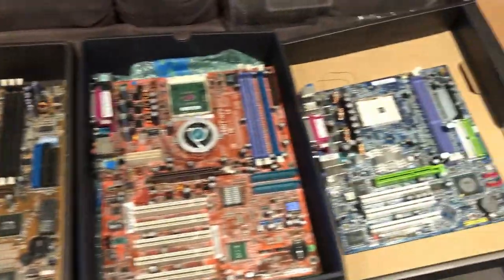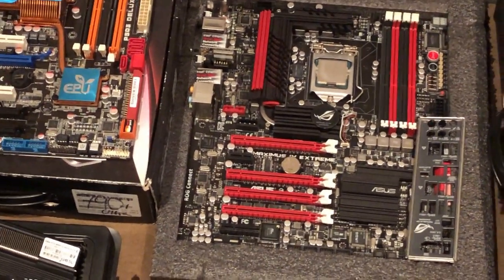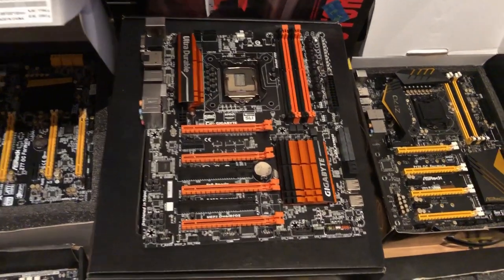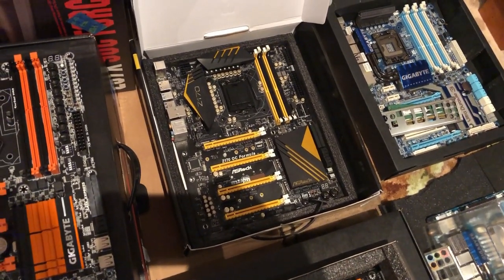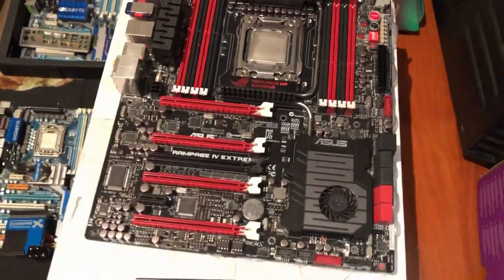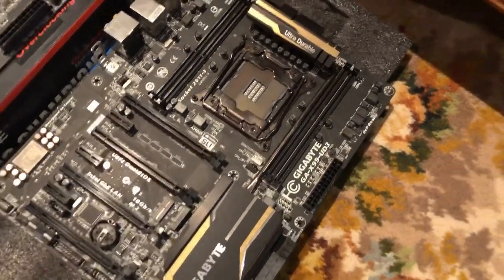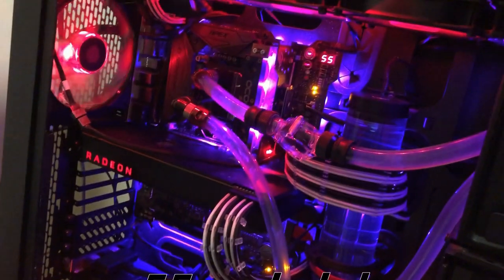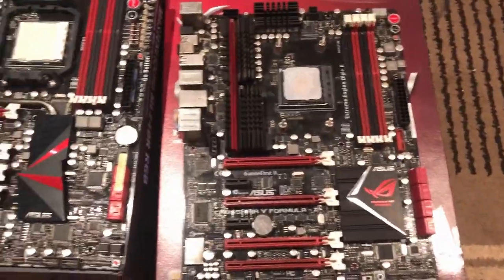Overclocking motherboard collection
Organising my hardware and this is the motherboard collection.
Mainly top end overclocking boards.